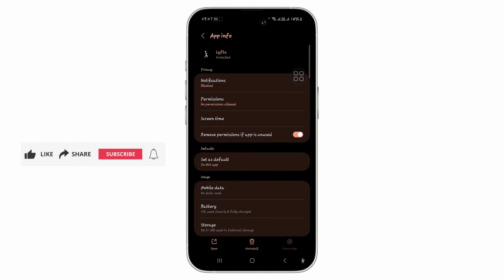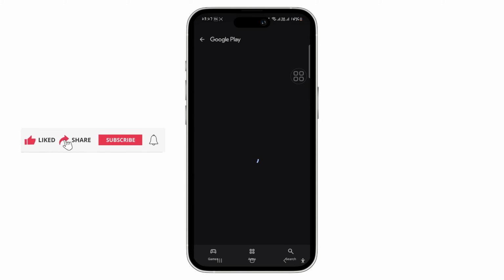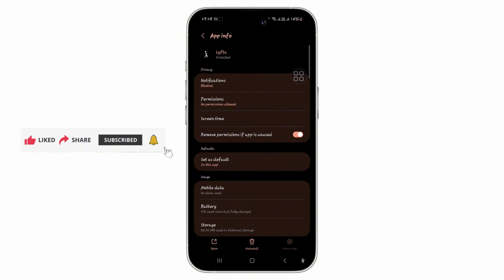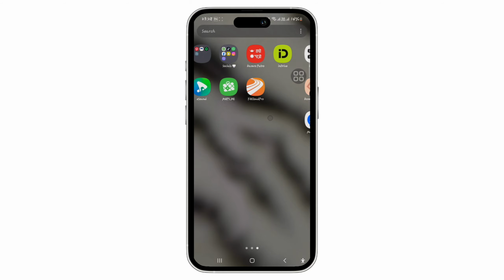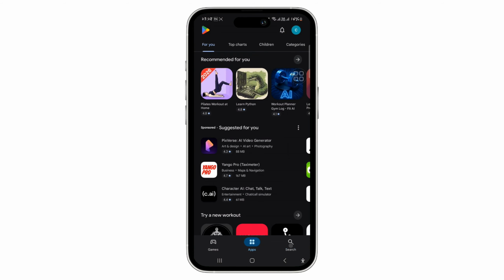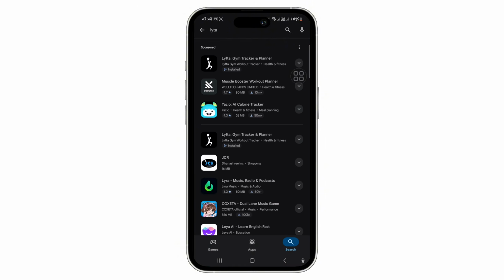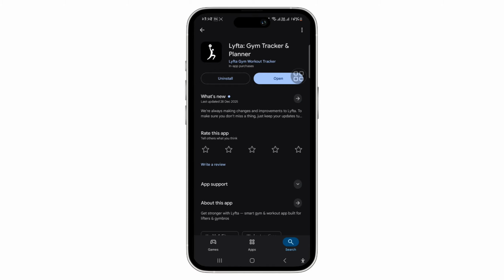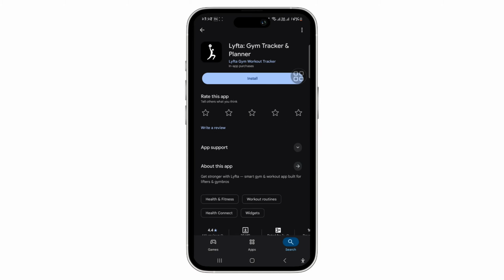How to Uninstall Apps on Android That Won't Uninstall 2026 (Full Guide)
Struggling to remove stubborn apps from your Android phone that just won’t uninstall? 📱❌ This complete 2026 guide will show you how to uninstall apps on Android that won’t uninstall, using safe and working methods anyone can follow.

What You’ll Learn in This Video:
✅ Why some Android apps cannot be uninstalled
✅ How to uninstall system apps and pre-installed apps safely
✅ Remove stubborn apps using Safe Mode
✅ How to disable apps that can’t be deleted
✅ Advanced tips to remove apps using settings and permissions

Whether it’s a pre-installed system app, bloatware, or a problematic app causing issues, this tutorial will help you clean up your Android device and free up storage in 2026.

📌 Chapters:
⏱ 0:00 - Introduction
⏱ 0:10 - How to Uninstall Apps on Android That Won't Uninstall